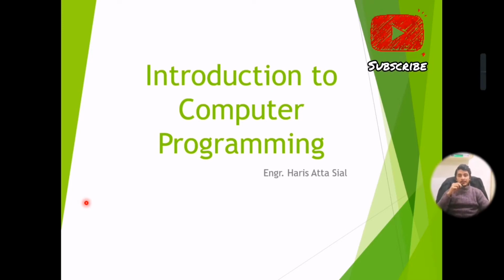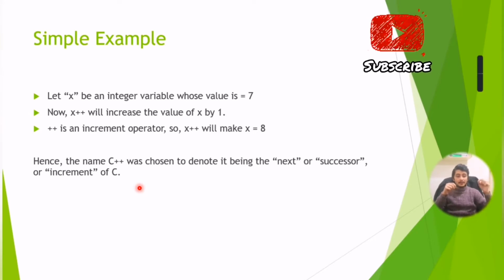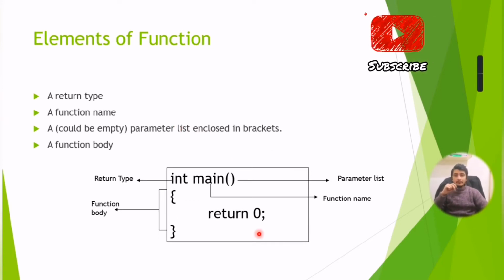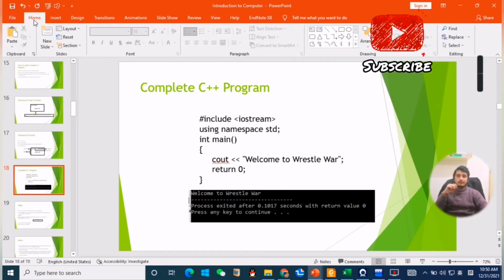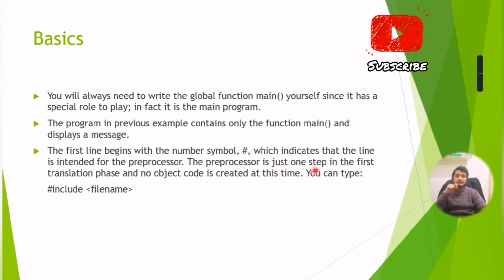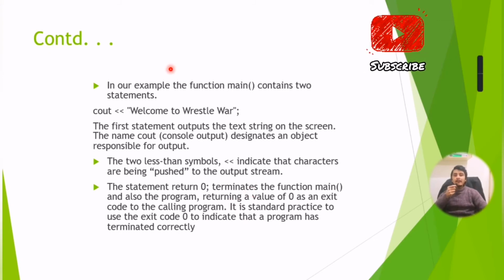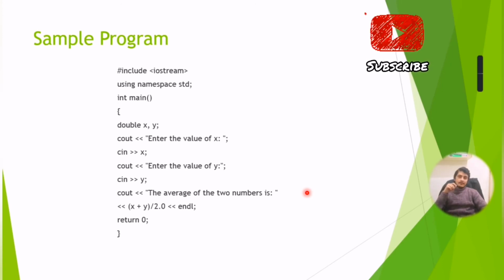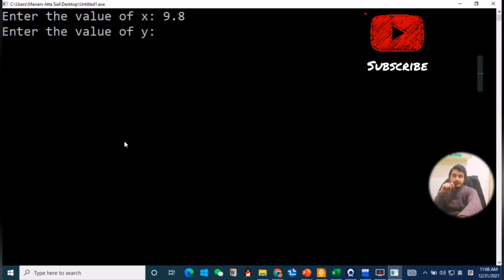Demo of Dev C++,input/output operators| Lecture 2| Introduction to C++ for beginners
Study Civil Engineering presents:
Previous lecture highlights 00:00
Introduction to C++  01:39
Simple Example to understand C++ 02:20
Background Knowledge 04:30
How to write a simple C++ program 05:29
Structure of main function 06:46
Elements of function 08:27
Complete C++ basic program 10:57
Demo of Dev C++ 12:51
Types 14:37
Basics 15:32
Standard Header file 17:10
Operators 22:53
Types of operators in C++ 24:00
Input/output operators 24:24
Sample program 25:09